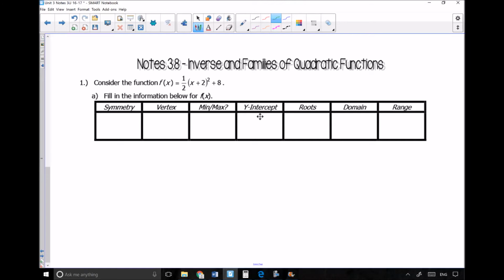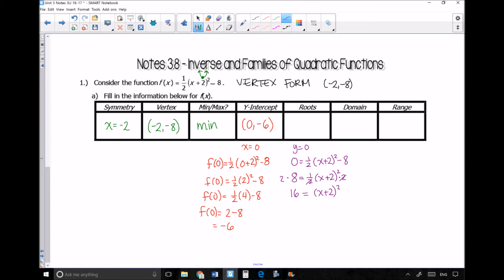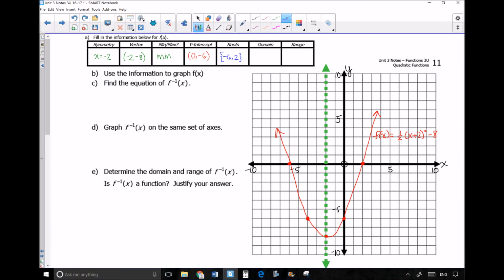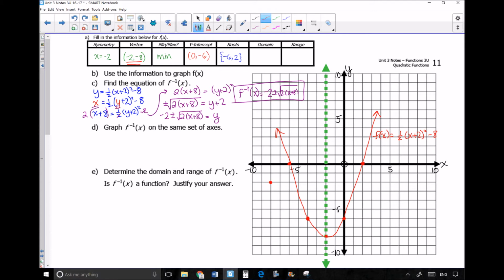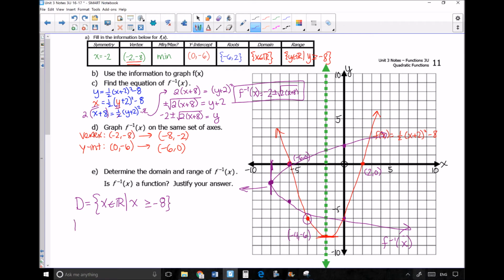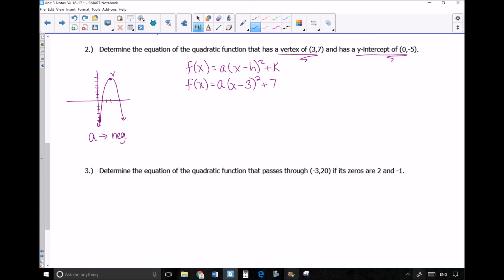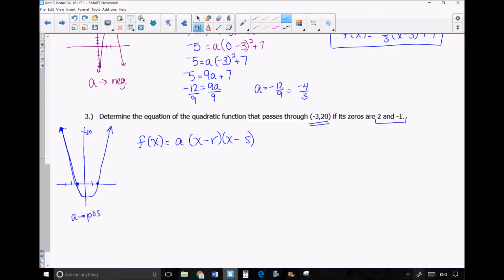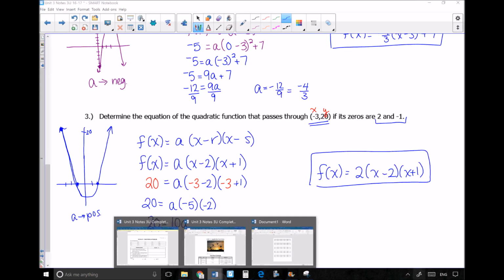Video #3.8 - Inverses of and Families of Quadratic Functions